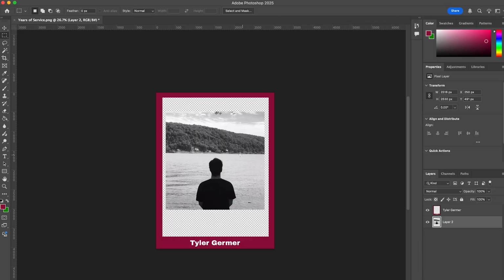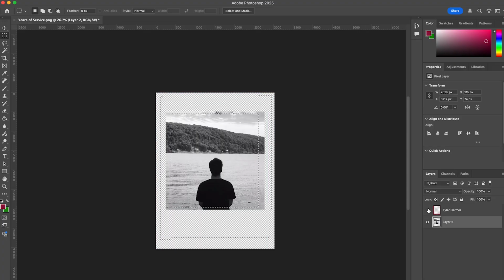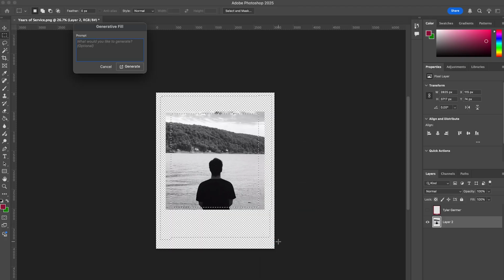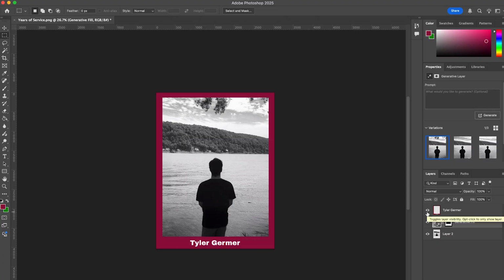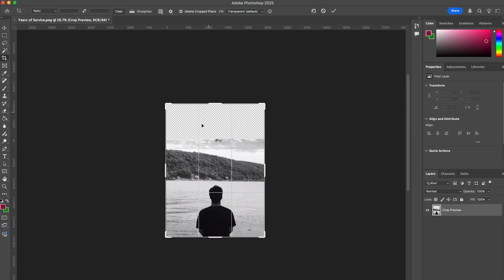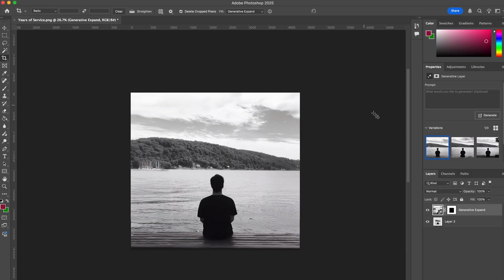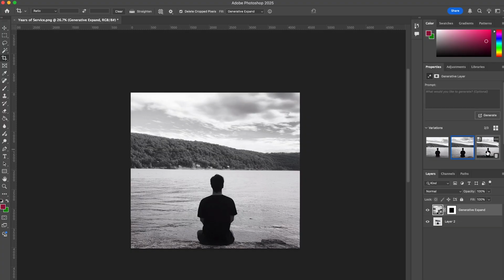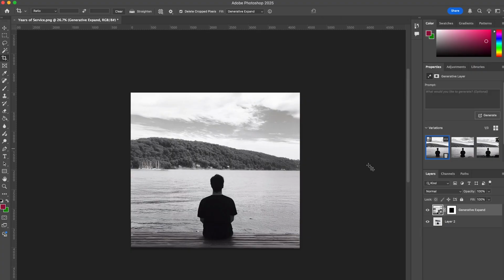Future Forward Ep. 8 - Using Photoshop’s Generative Expand Tool to Enlarge Images with Tyler Germer